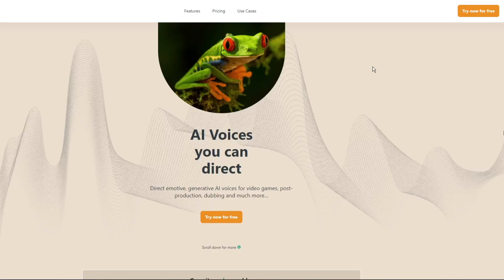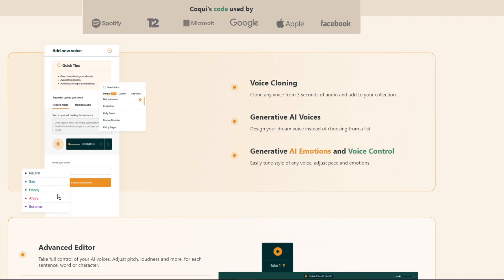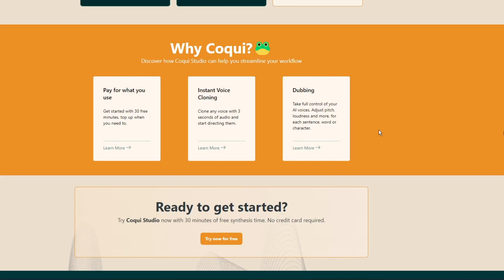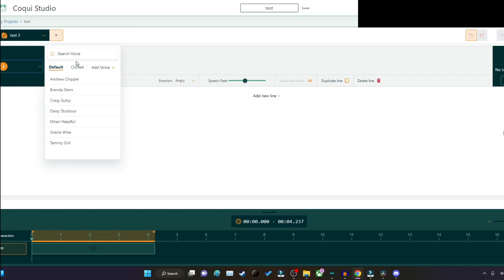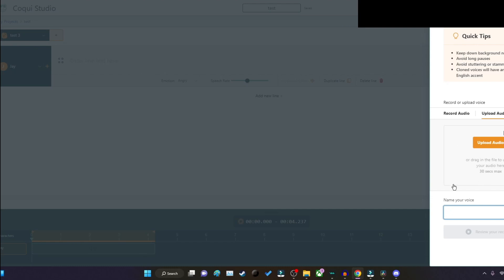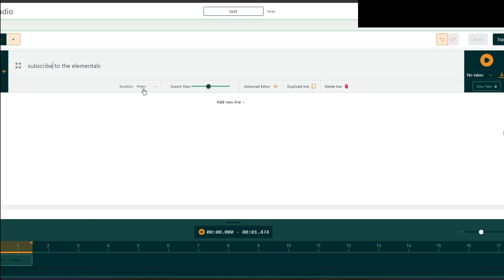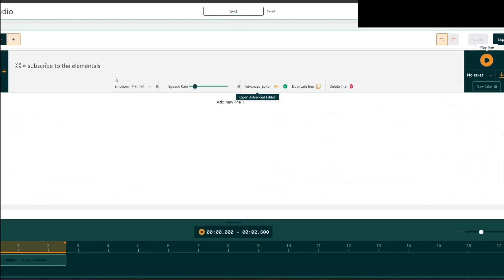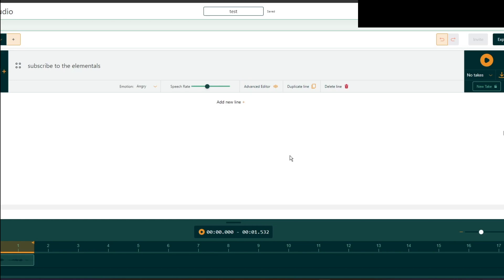Ninjago Ai Voice Tutorial | Voice Cloning tutorial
We used a website called Coqui to clone Ninjago voices and use it for our videos. And share this with friends...